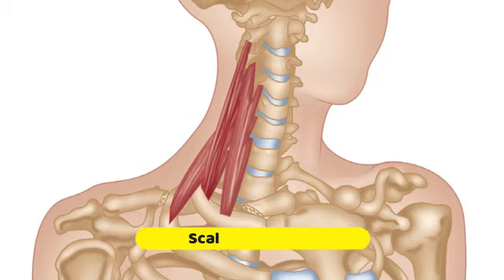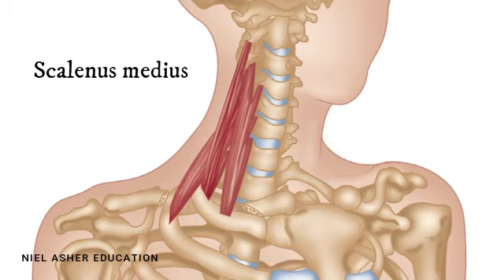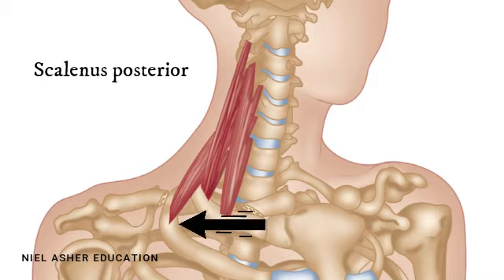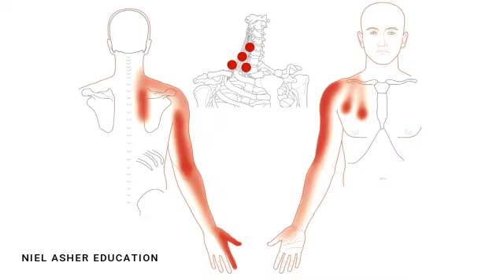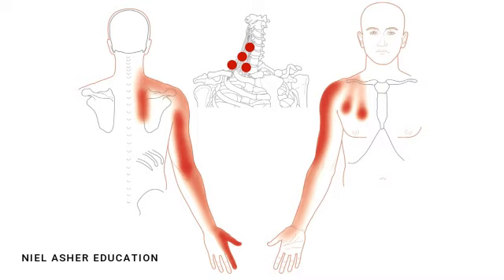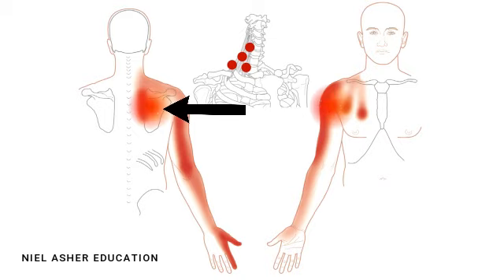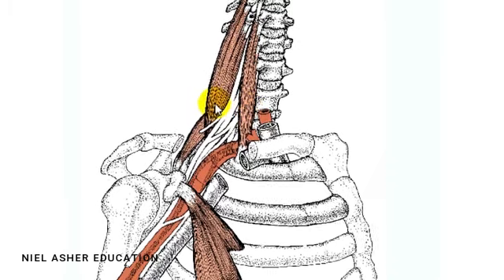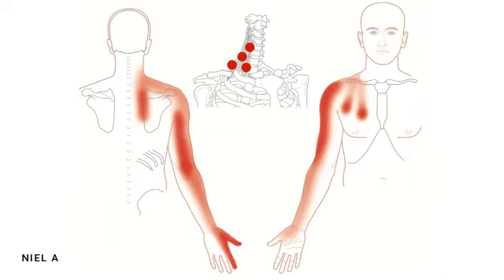Scalenes - Trigger Point Anatomy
Neck pain is often associated with trigger points, and these may develop as a result of postural issues or by way of over-compensation for an injury or trigger points elsewhere in the body (commonly the shoulders).

If the alignment of the head and spine is not optimal, the neck can be predisposed to injury and/or the degenerative effects of wear and tear over time.

In cases of neck pain we are typically looking for trigger points in the scalenes, suboccipital, subscapularis, pectoralis minor, and levator scapulae muscles.

Forward Head and Shoulder Posture:

The most common postural condition that contributes to the formation of trigger points and neck pain, is forward head and shoulder posture.

Forward head posture is when the neck slants forward placing the head in front of the shoulders. This may lead to several problems:

The forward pull of the weight of the head puts undue stress on the vertebrae of the lower neck, contributing to degenerative disc disease and other degenerative neck problems.

This posture causes the muscles of the upper back to continually overwork to counterbalance the pull of gravity on the forward head.

This position is often accompanied by forward shoulders and a rounded upper back, which not only feeds into the neck problem but can also cause shoulder pain.

The more time spent with a forward head posture, the more likely it is that one will develop neck and shoulder problems.

For more information about trigger point therapy, or to find out more about NAT online certification and diploma courses, please visit our